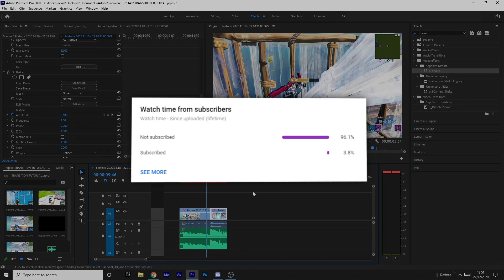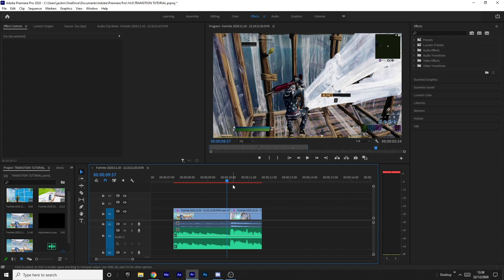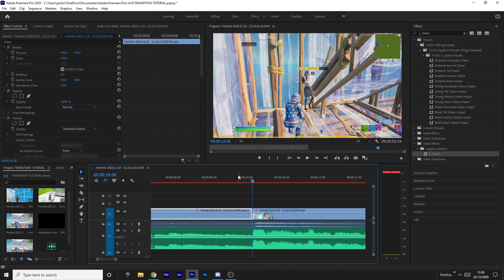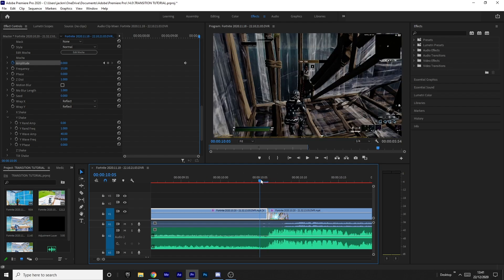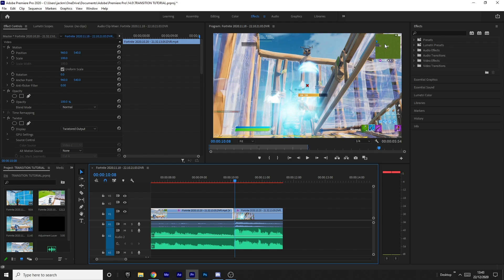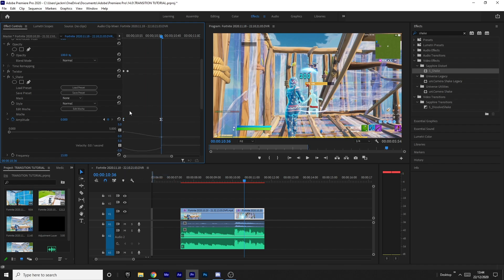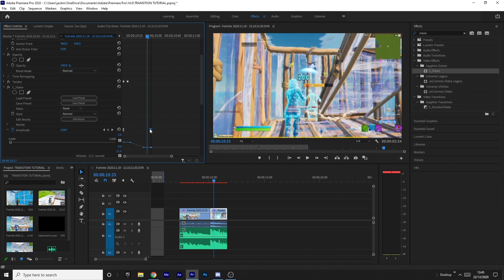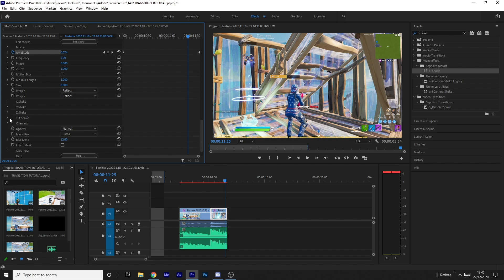How To Edit The BEST Vertical SHAKE Like LMGK, Penguin, Yarn - Premiere Pro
PC STUFF
SPECS:
CPU (Highly Recommend)